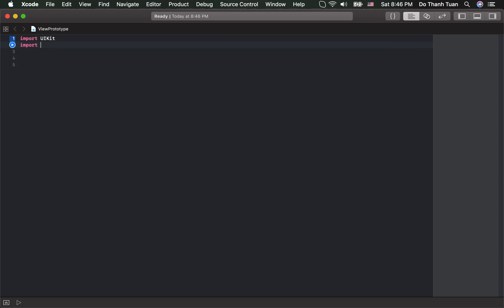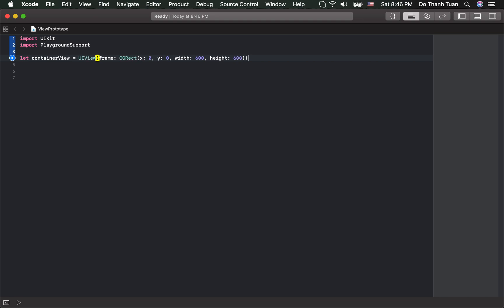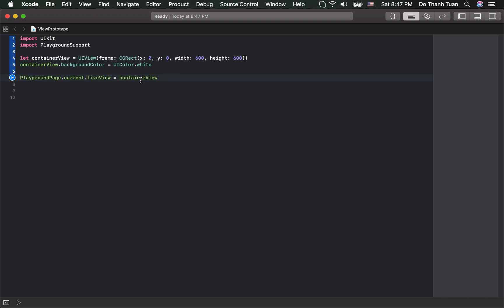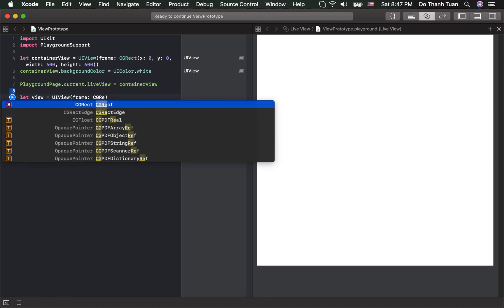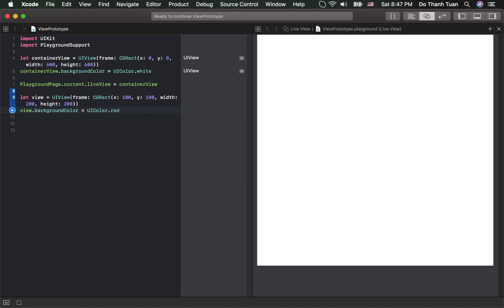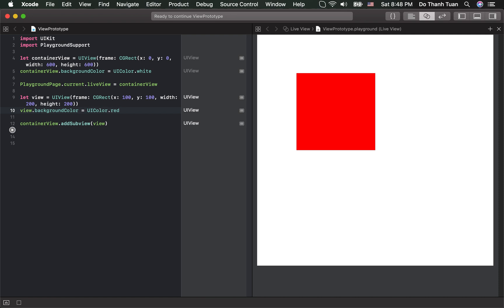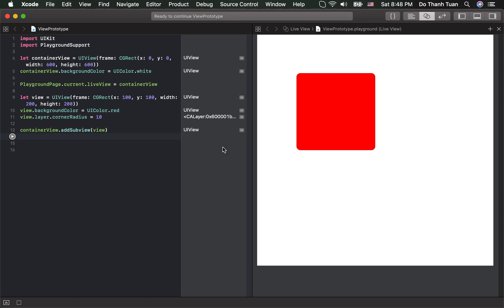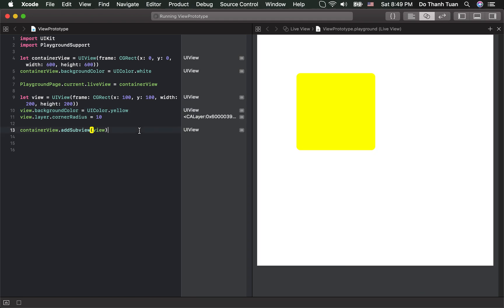iOS Tutorial: Live View In Playground In Swift 4 XCode 10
Playground is very helpful when you want to try your code idea in a very fast way. In this video, I'm going to show you how to test your view in Playground using XCode 10, Swift 4.

Complete source code:

import UIKit
import PlaygroundSupport

let containerView = UIView(frame: CGRect(x: 0, y: 0, width: 600, height: 600))
containerView.backgroundColor = UIColor.white

PlaygroundPage.current.liveView = containerView

let view = UIView(frame: CGRect(x: 100, y: 100, width: 200, height: 200))
view.backgroundColor = UIColor.yellow
view.layer.cornerRadius = 10

containerView.addSubview(view)